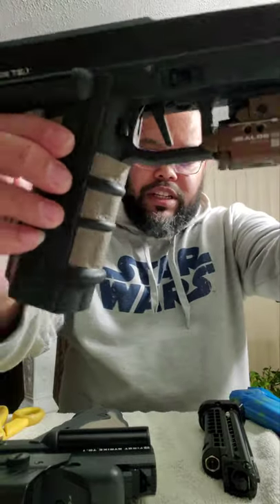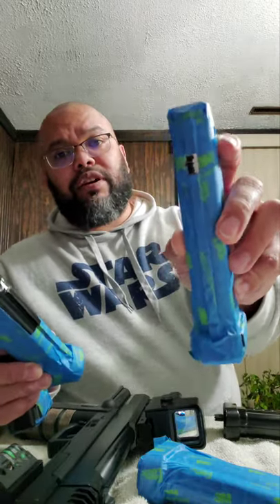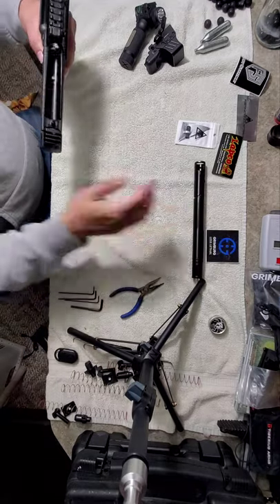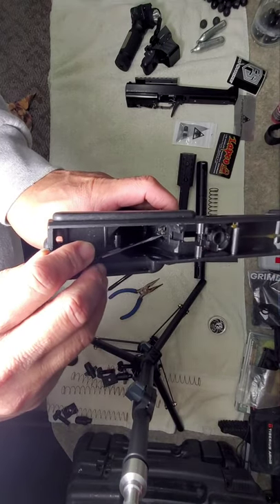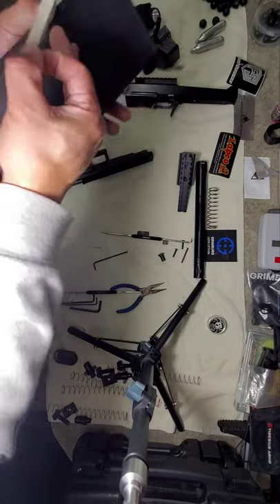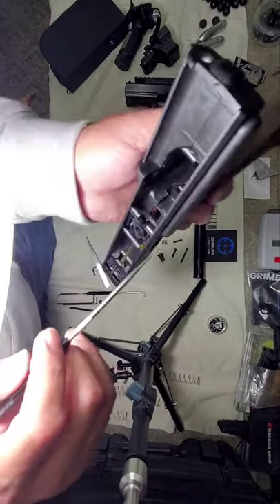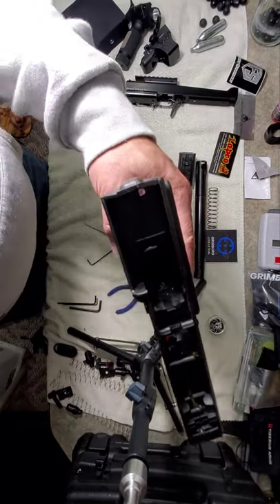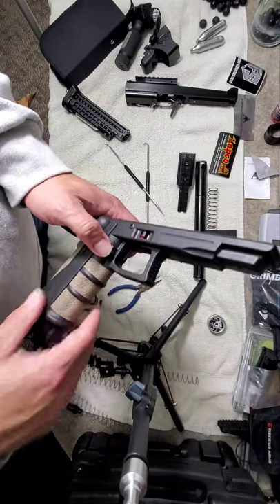Best FSC, T8.1 & T9.1 upgrade under $30!!! (short version)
Shorter version of the index mag release from Instinct Industries. Tape your mags before filing.